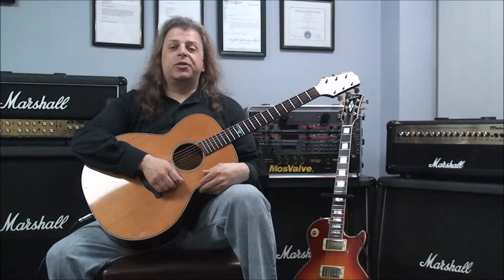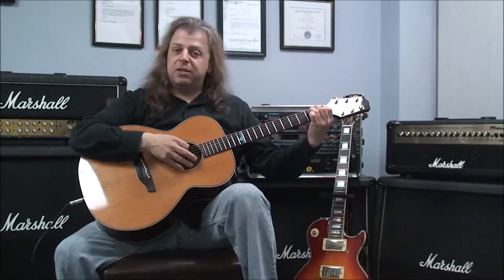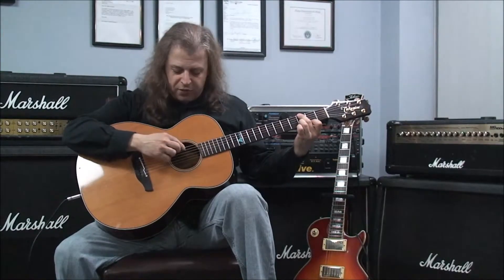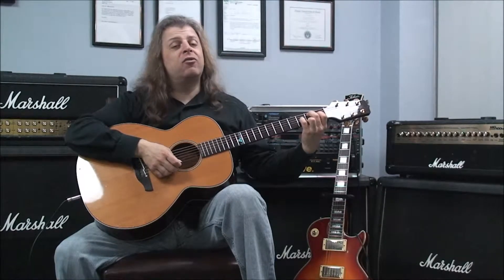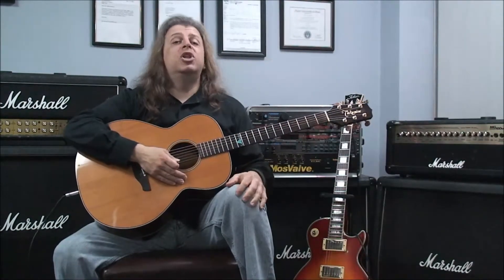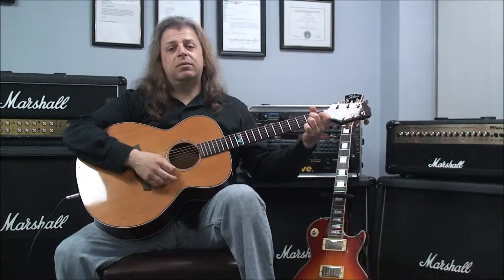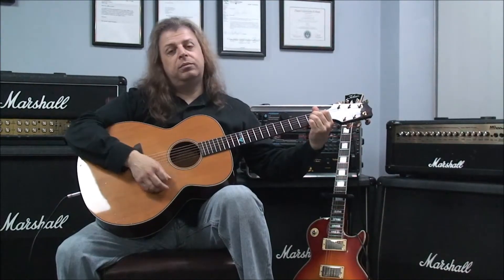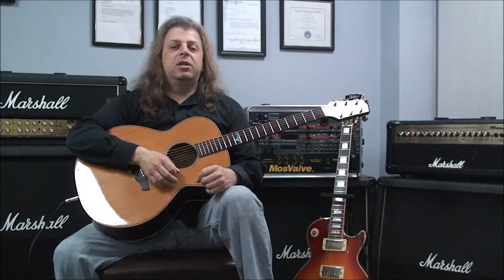Introduction To Open String Major 7th Chords